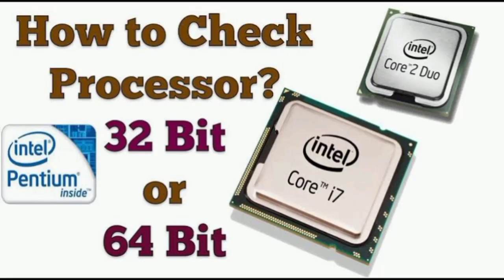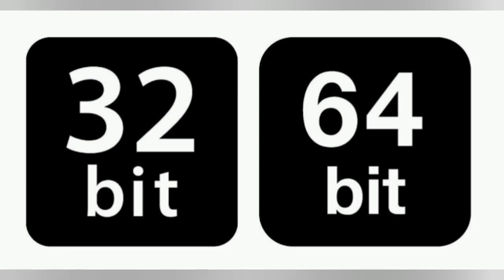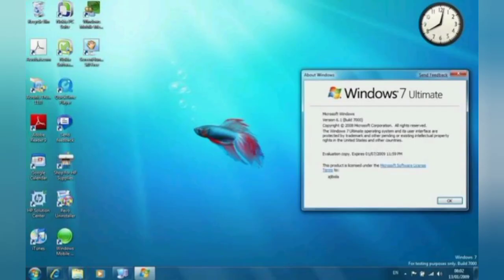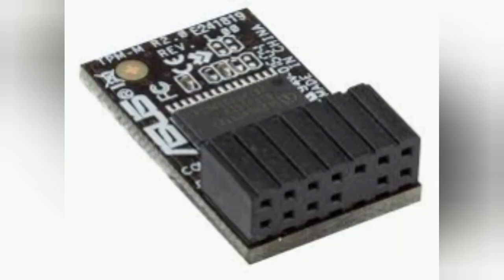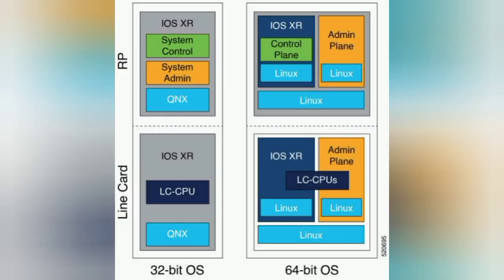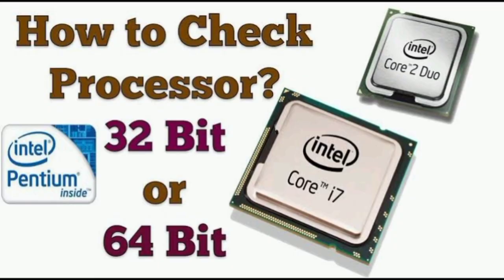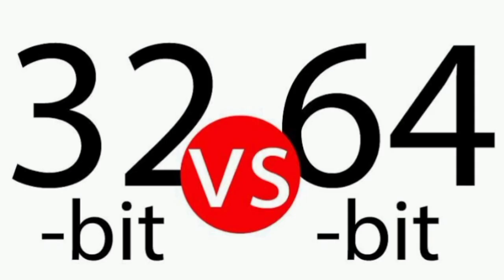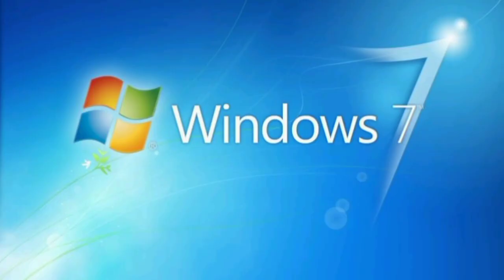Understanding the Differences: 32bit vs 64bit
In this video, we dive into the technical world of computer architecture to explore the differences between 32-bit and 64-bit systems. Understanding the distinctions between these two configurations is crucial for anyone looking to optimize their computer's performance and capabilities.

We explain the fundamental concepts behind these architectures, including how they impact the amount of memory a system can access, the processing speed, and the overall efficiency of the computer. By the end of this video, you'll have a clear understanding of the advantages and limitations of both 32-bit and 64-bit systems, helping you make informed decisions when it comes to your technology needs.

If you're curious about the inner workings of your computer and how different architectures can affect your user experience, this video is a must-watch. Let's demystify the world of bits and bytes together!